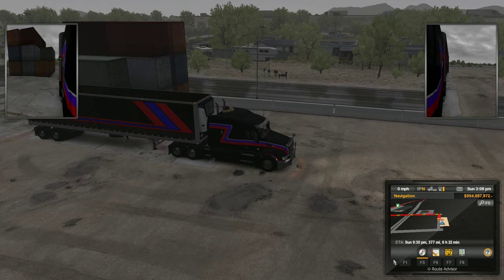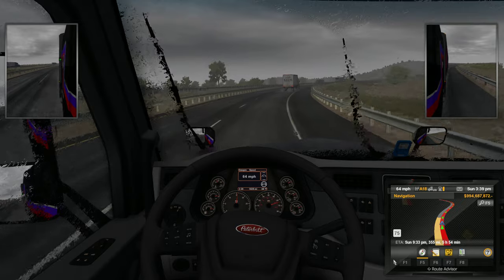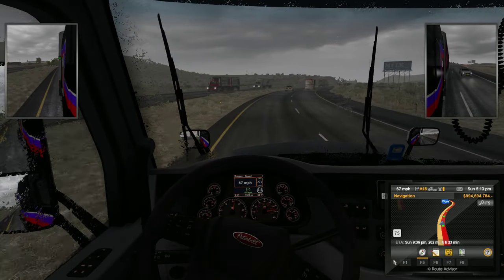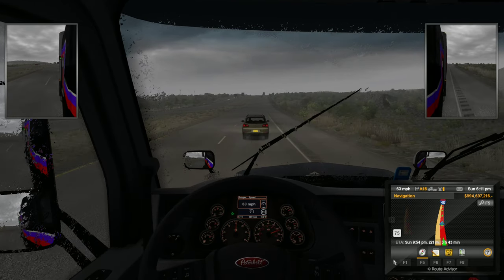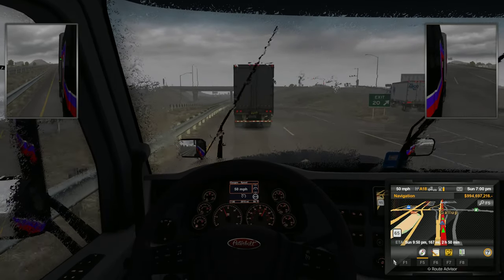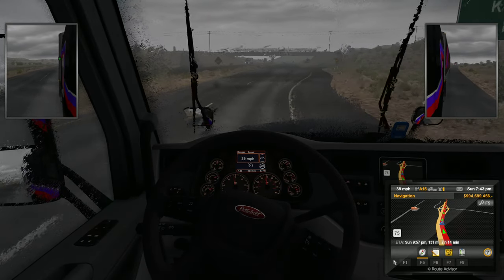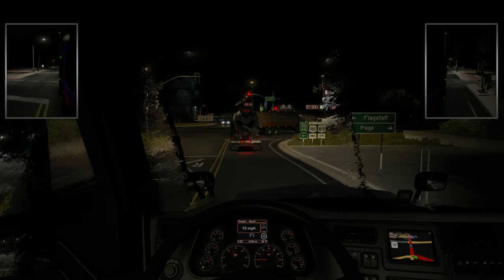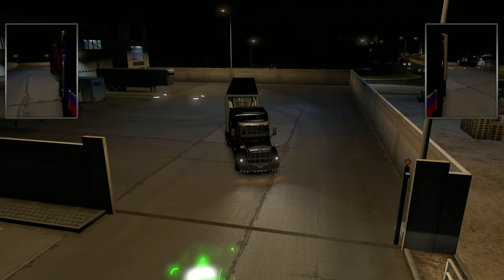American Truck Simulator RUN 1